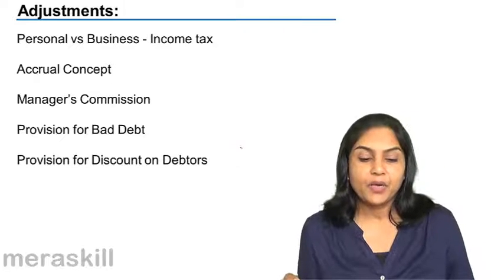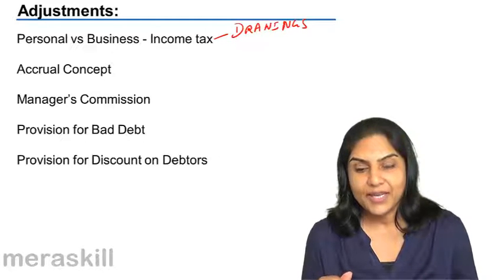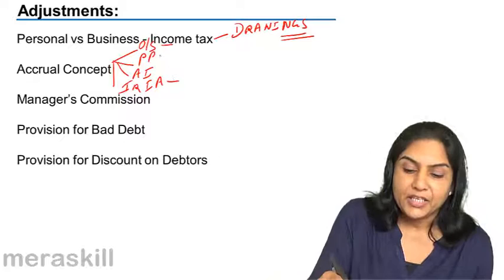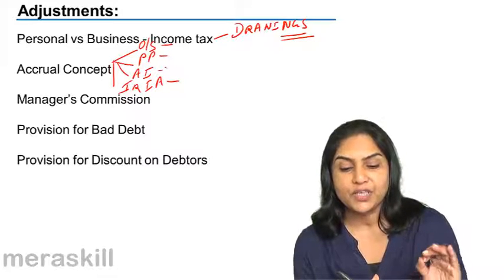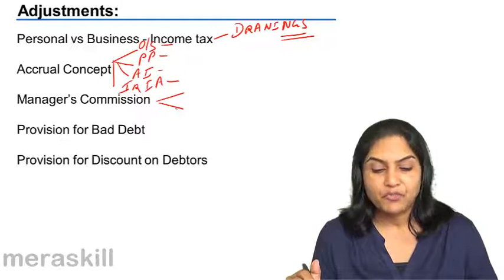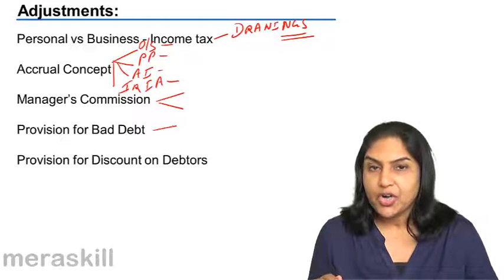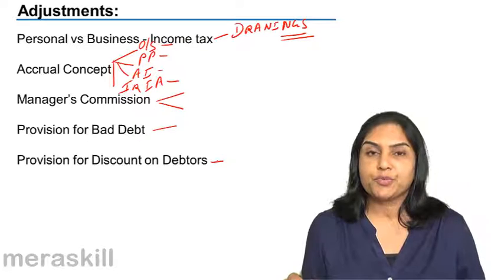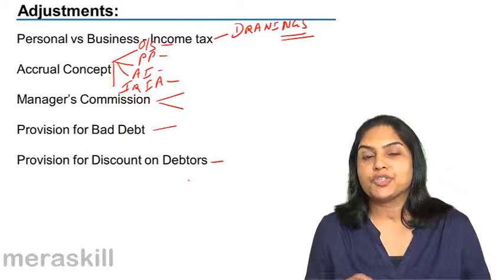Final Account Year end Adjustment Summary | Final Accounts | CA CPT | CS & CMA Foundation | Class 11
Final Account Year end Adjustment Summary, Learn for Free Final Accounts, We have covered Introduction to Trading A/c, Profit & Loss Account, Balance Sheet and Manufacturing Accounts.